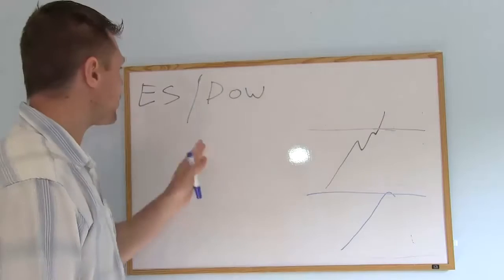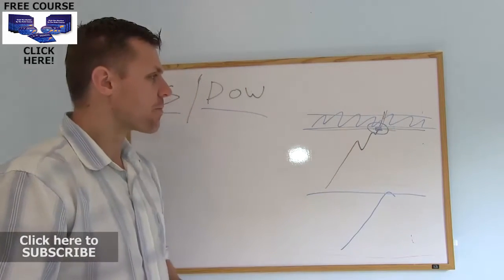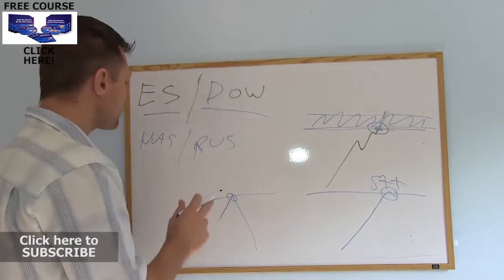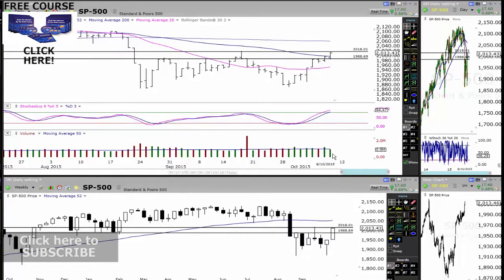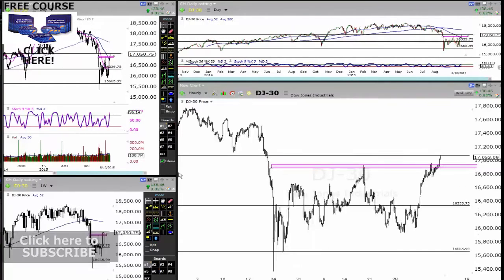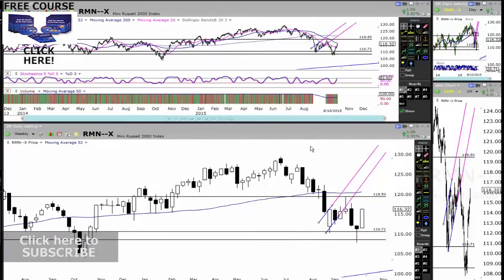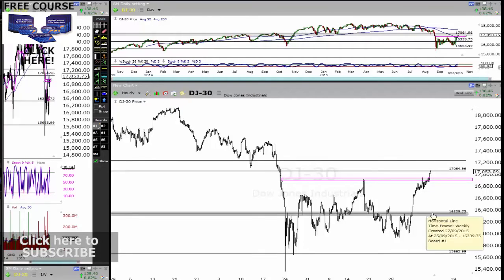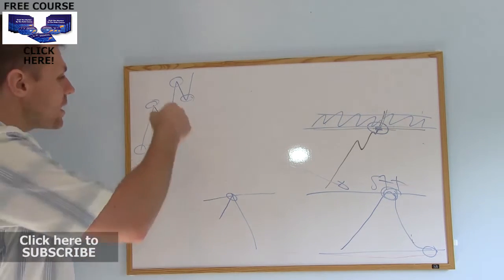Dow Jones Market Update - Are We Topping out